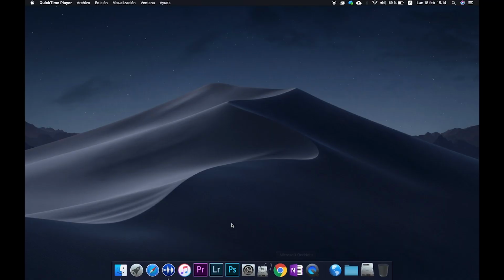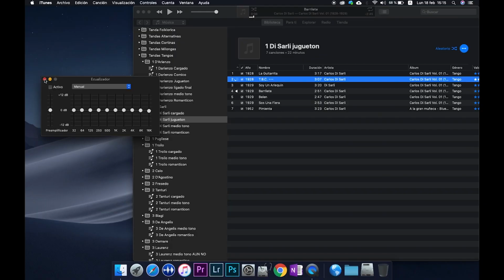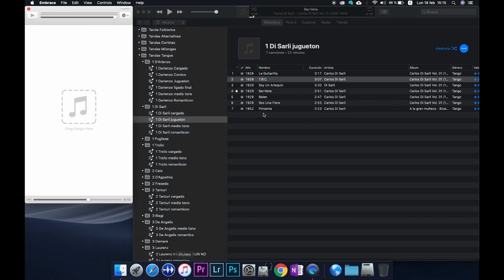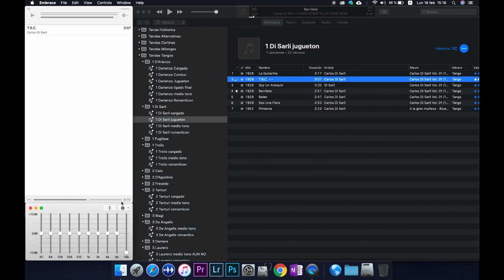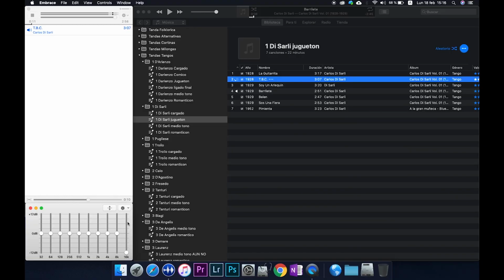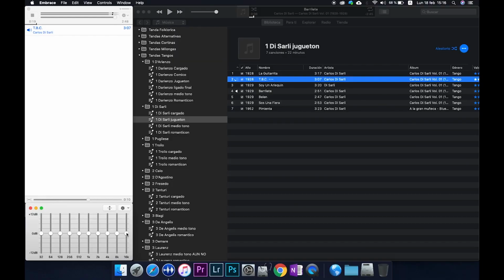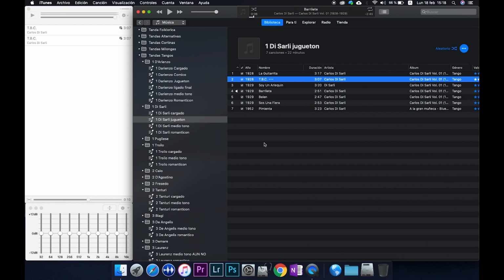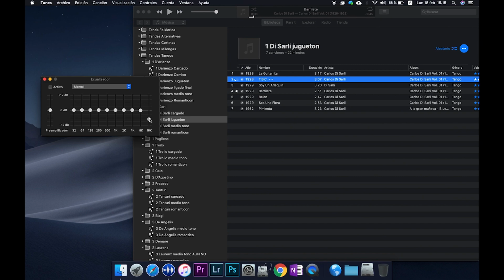INSTANTLY reduce the scratchy sound of your tangos!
Hey guys!!

Here we are sharing a way to reduce the scratchy sound of tangos, without the need of any extra programs!!
Just using the music player!!
It won't remove it completely of course, but it will make a huge impact on how the tango sounds.

We constantly use it a lot!! Hope you find it useful too!!